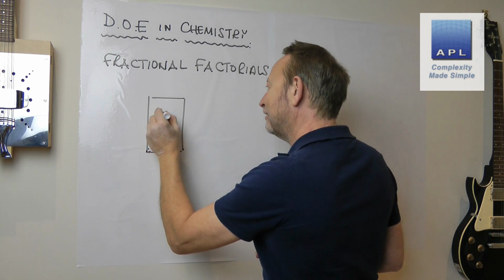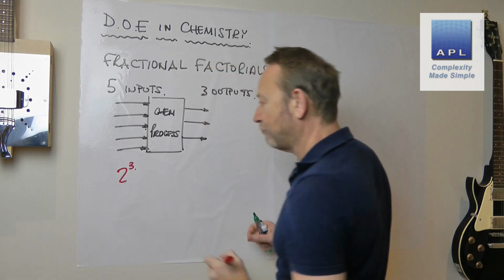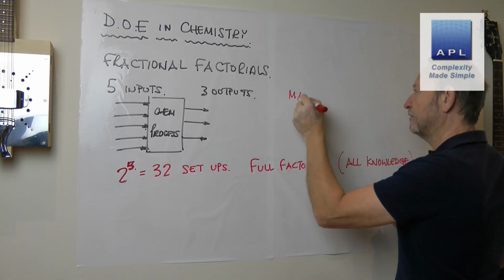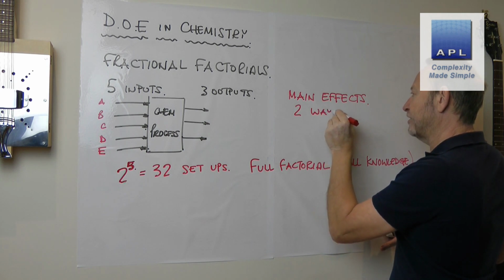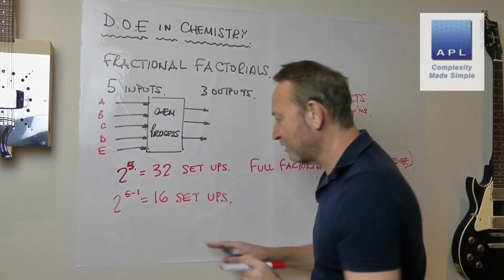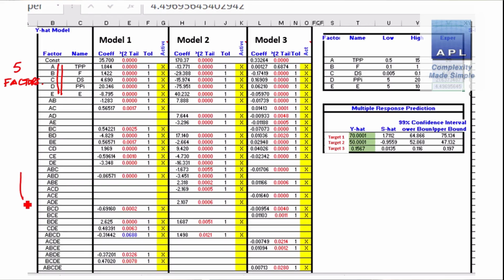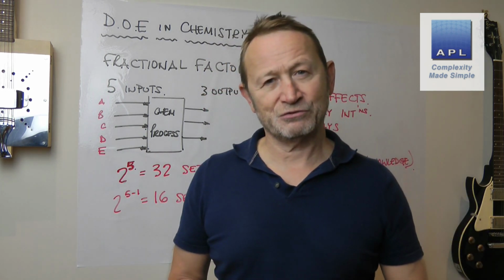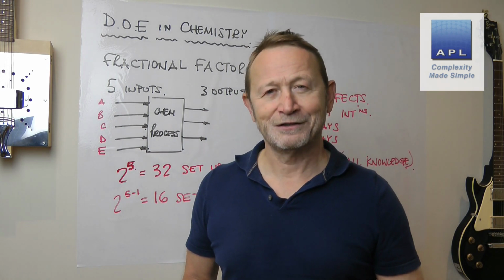DOE in Chemistry - Full Factorials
In some circumstances I recommend a Fractional Factorial to save set up time, but in Chemistry it's a risk I wouldn't take...